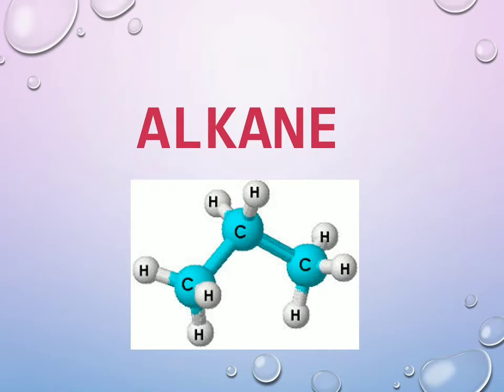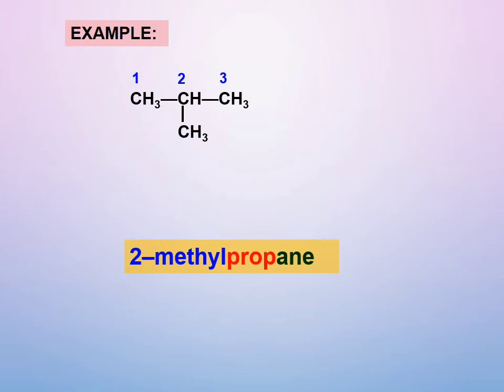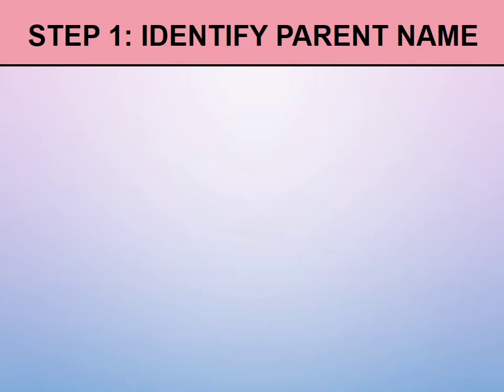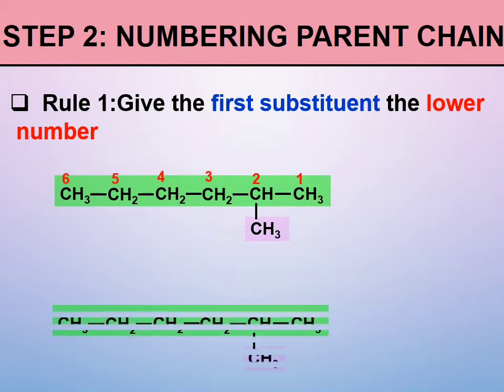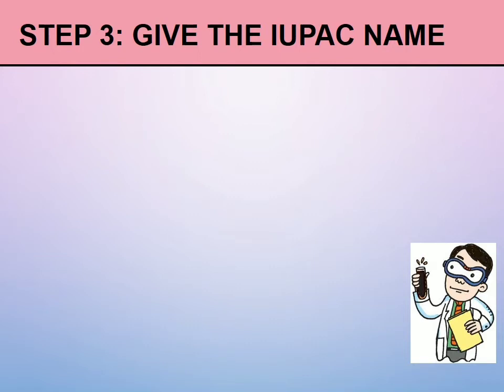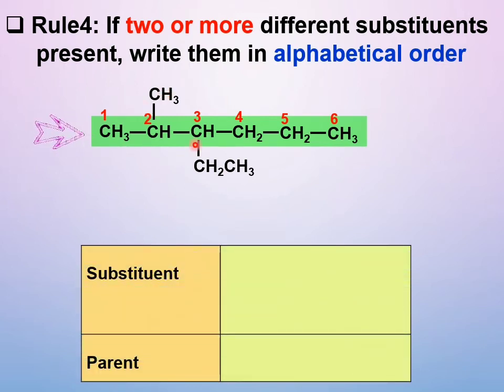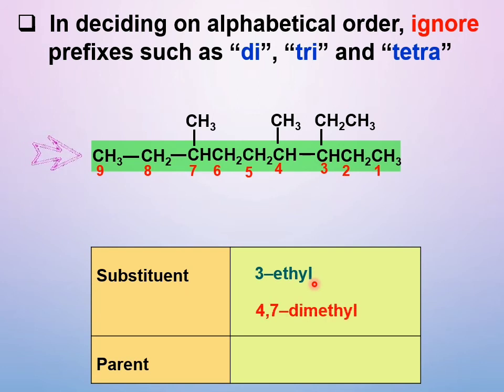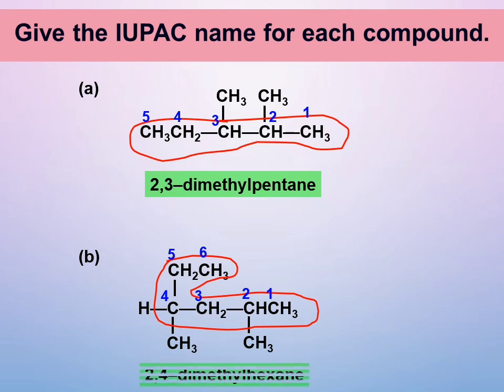IUPAC NOMEMCLATURE FOR ALKANE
Name the alkane up to 12 carbon chain based.on IUPAC system